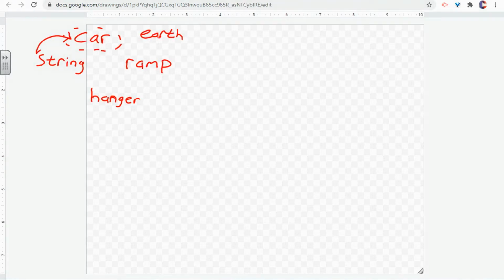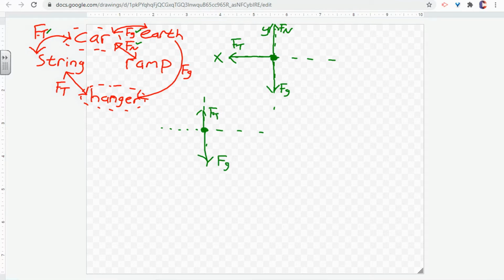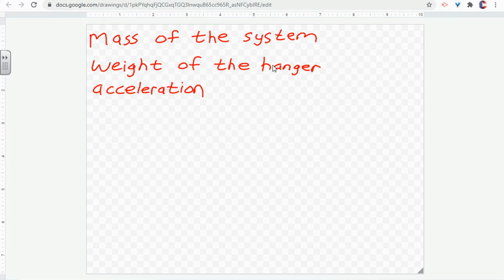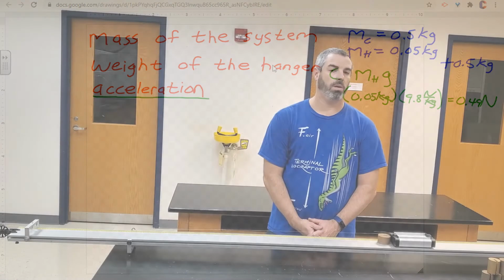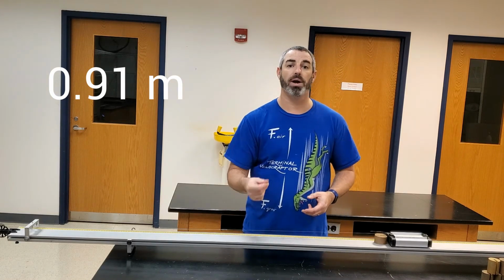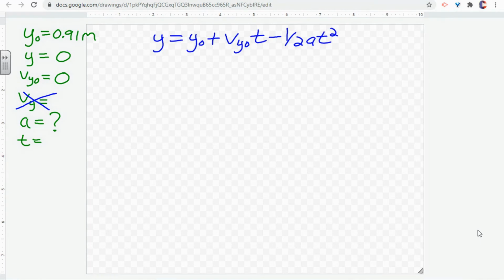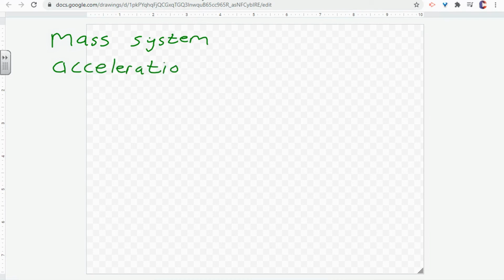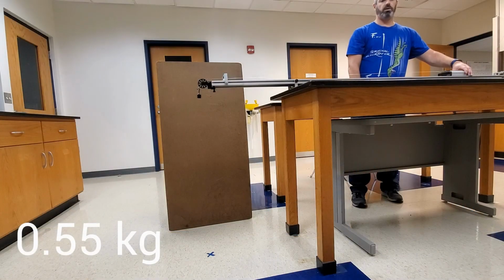Modified Atwood Machine: Mass of System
Need a lab to demonstrate Newton's 2nd Law. This is modified Atwood's machine is great for demonstrating the relationship between mass and acceleration.